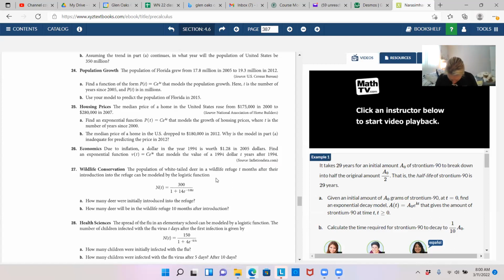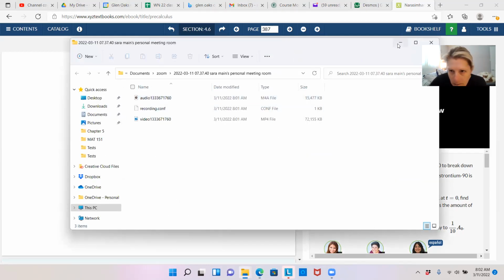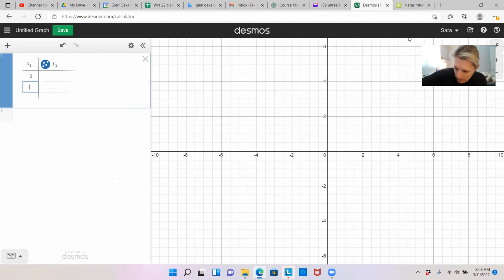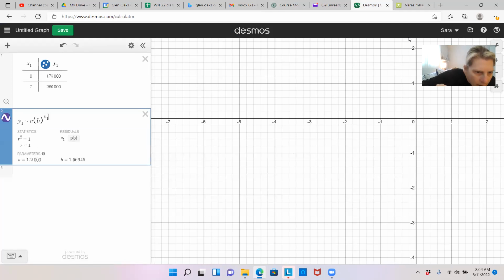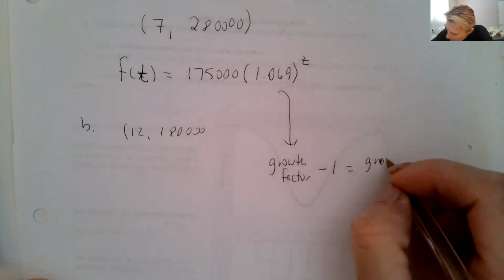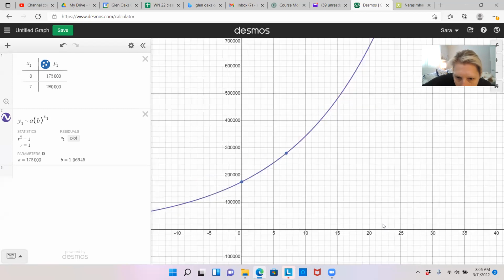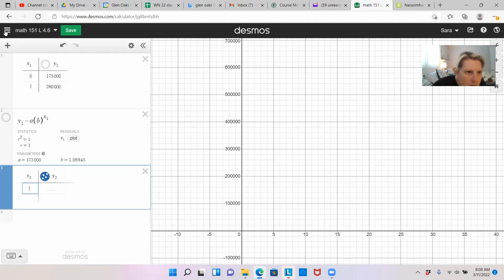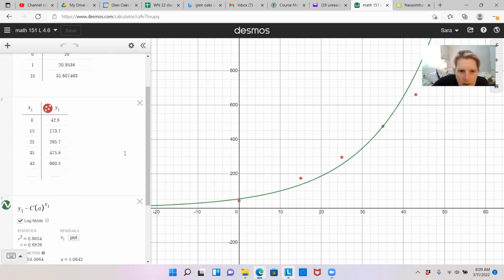math 151 4 6 #25